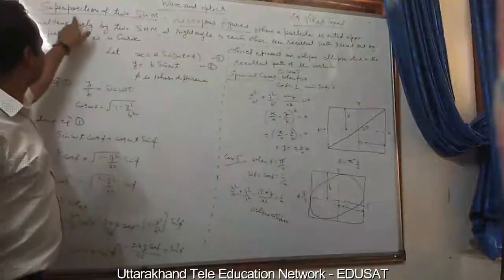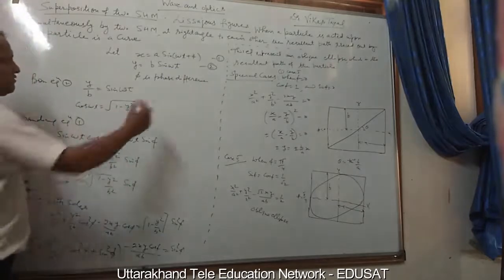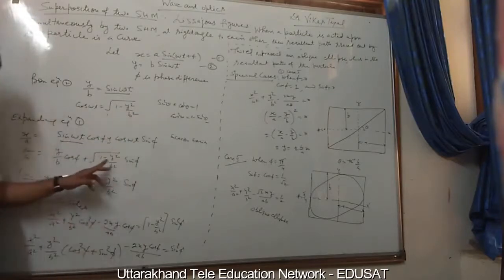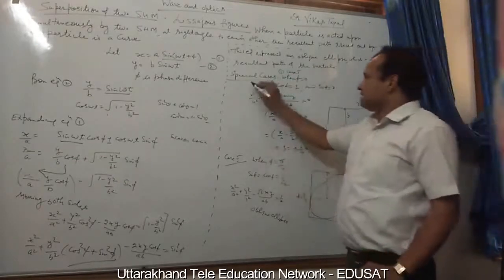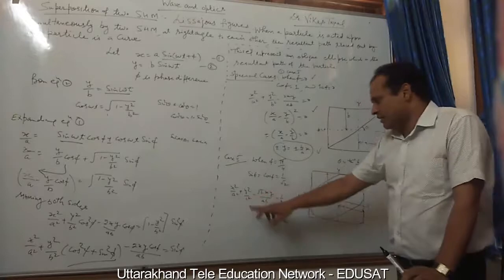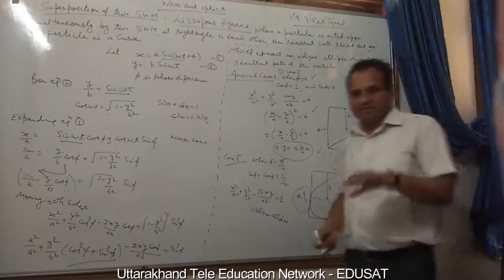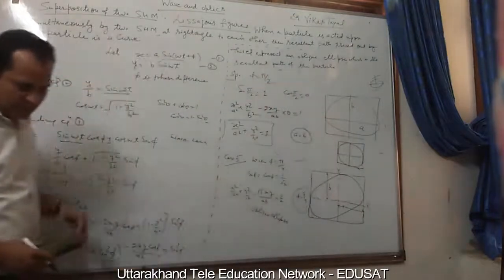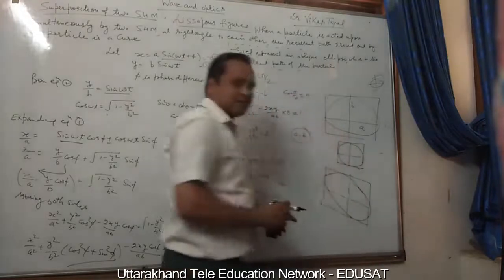Lissajous figures frequency ratio 1:1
B.Sc. I Semester, Mechanics and Theory of Wave and Oscillation Dr. Vikas Tayal